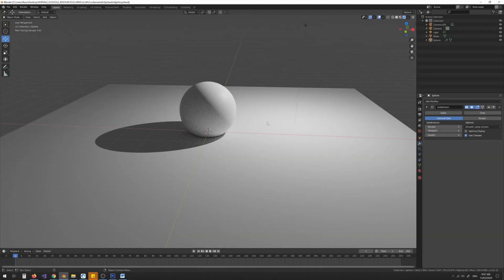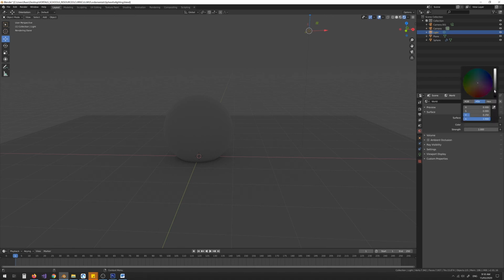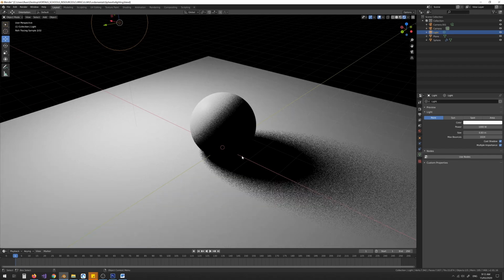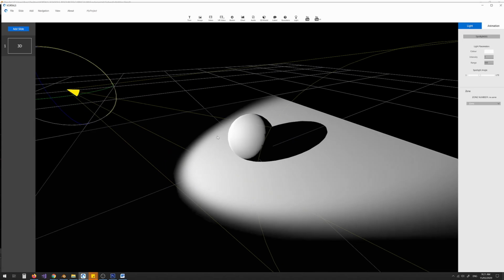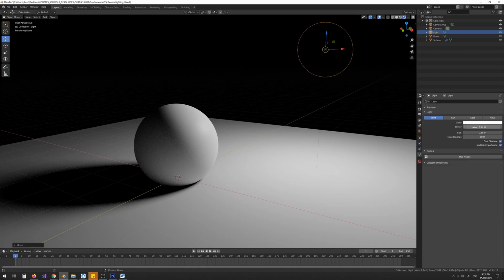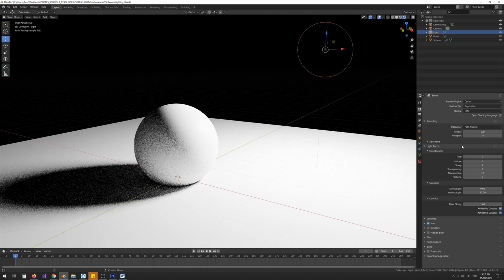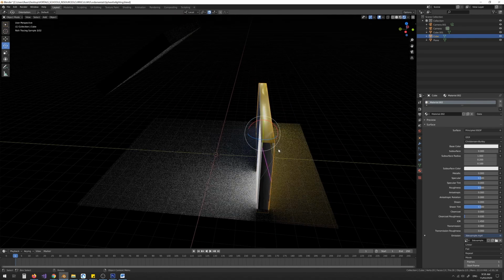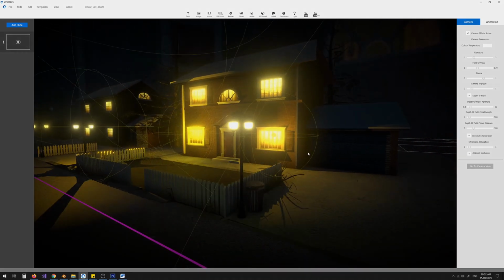Fundamentals of Lighting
This video will take you through the fundamentals of production and real time lighting.